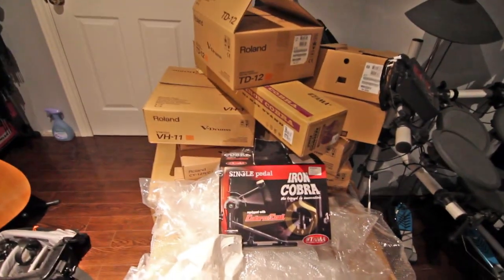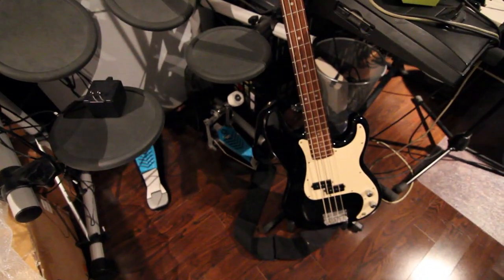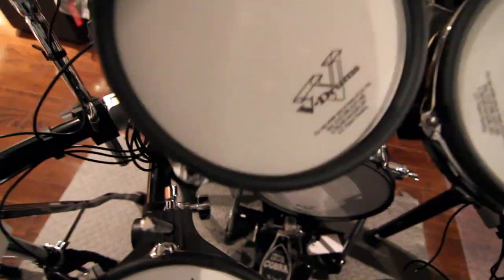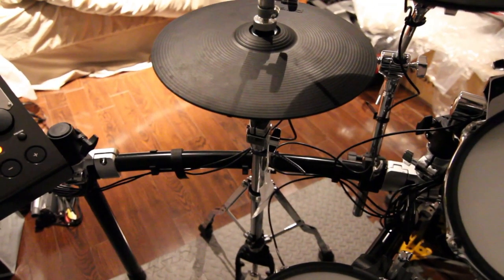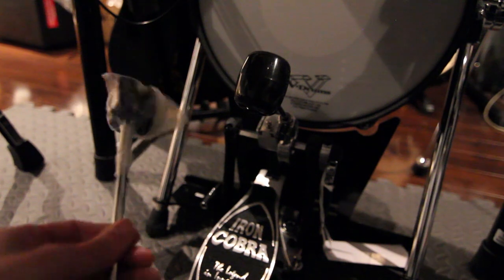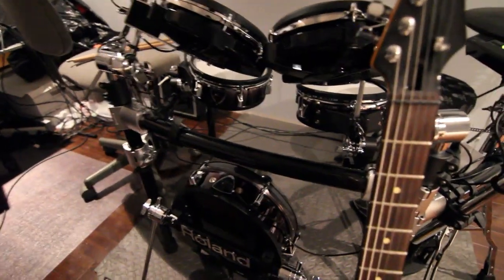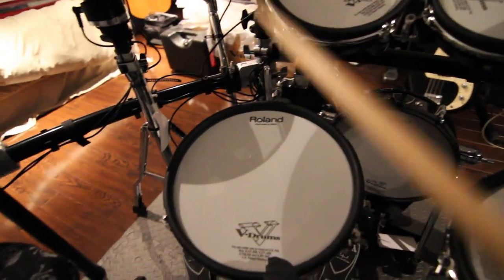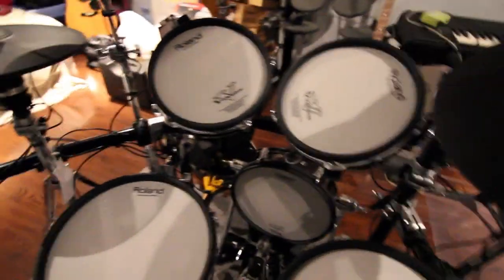VLOG#4: new edrum roland td-12kxs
Got this electronic drum kit  a day before making this video. It's a ROLAND TD-12KXS. I compare it with my Yamaha DTXplorer to show why I needed to get a new (expensive) ekit.